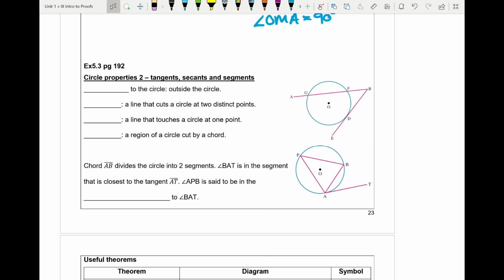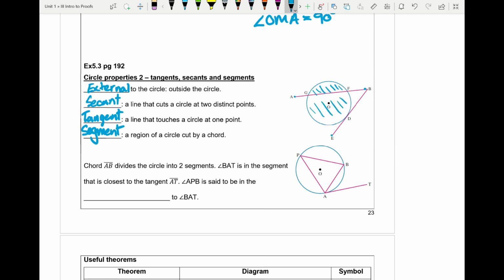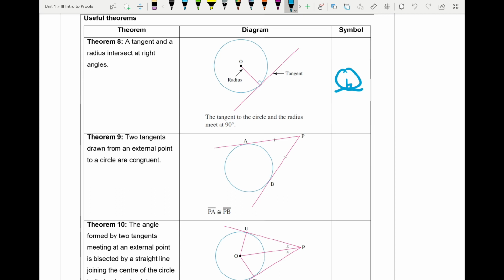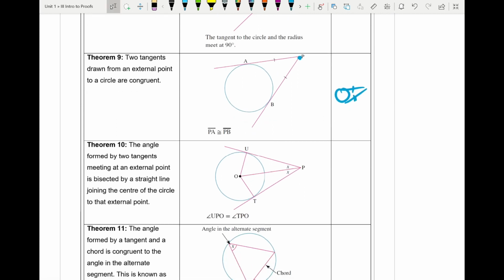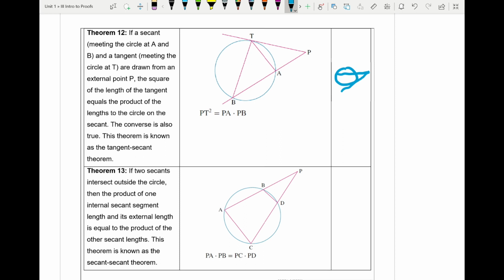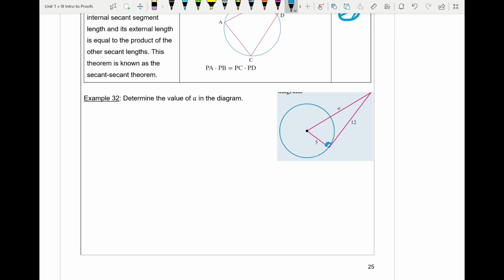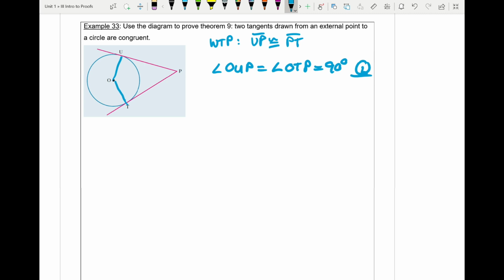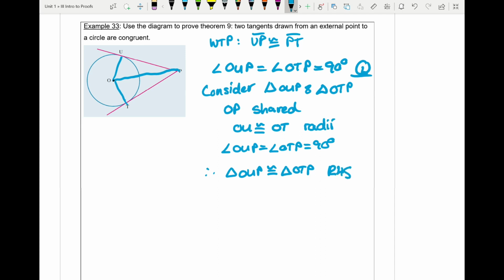11MAS - Exercise 5.4 Circle Properties - Tangents, Secants and Segments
11MAS - Exercise 5.4 Circle Properties - Tangents, Secants and Segments